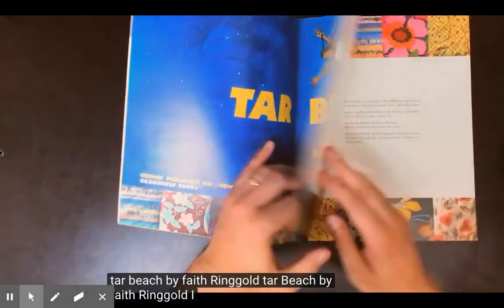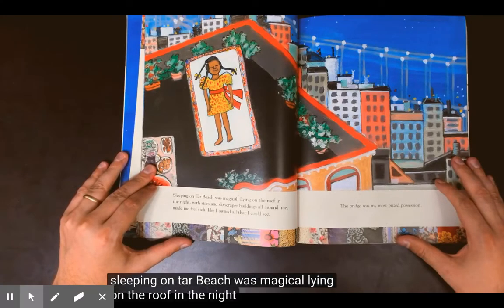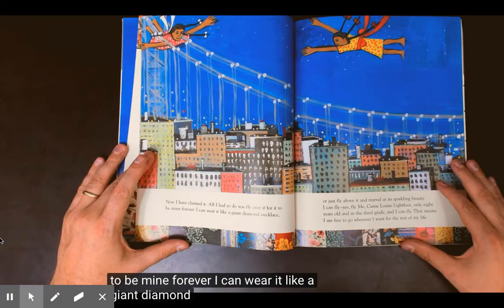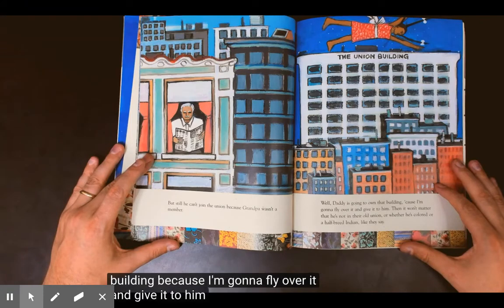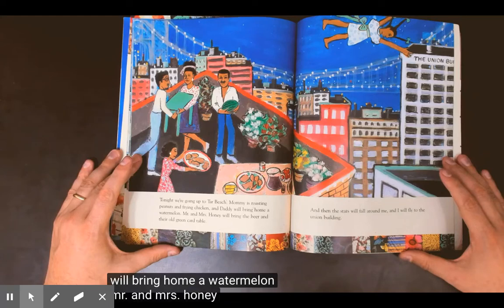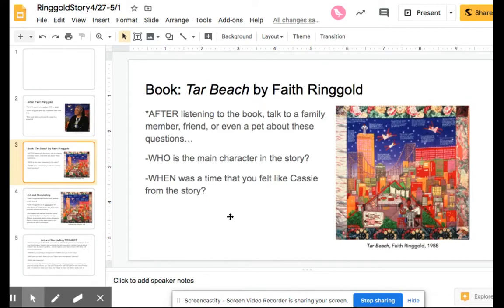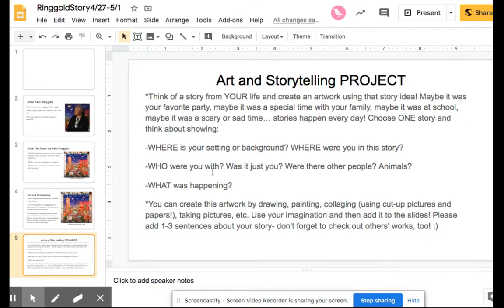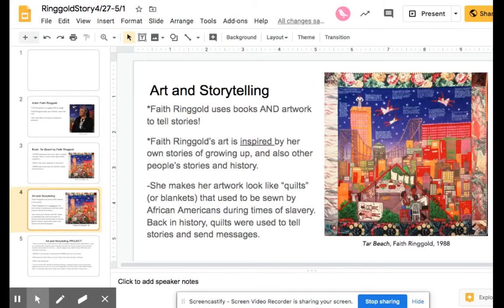Faith Ringgold Storytelling Lesson :: K-2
Let's read "Tar Beach" by Faith Ringgold, then learn about art as a way of storytelling!